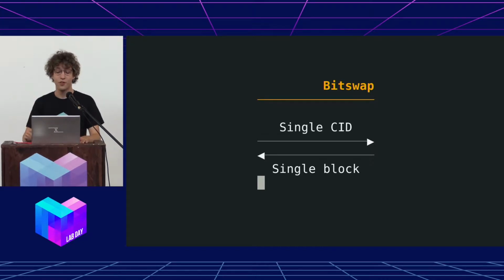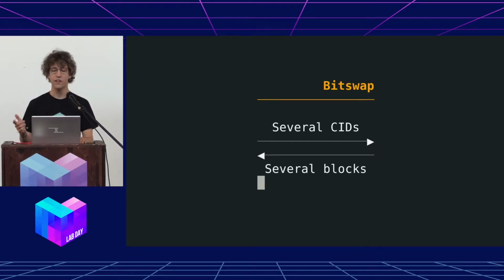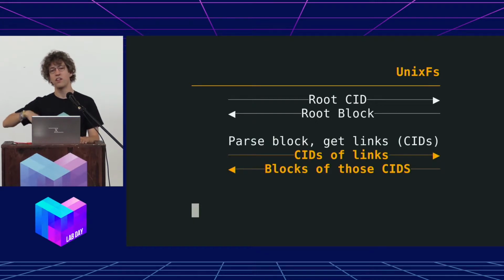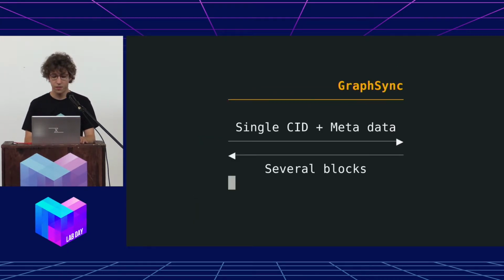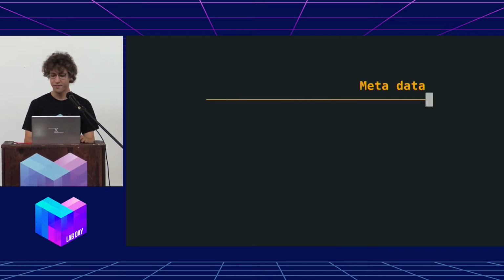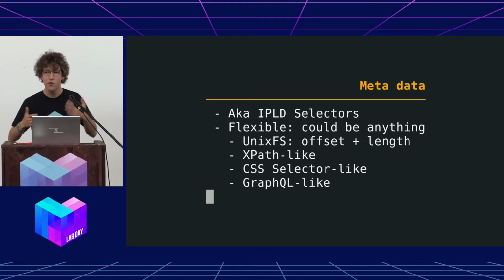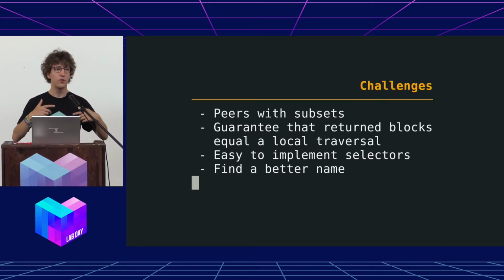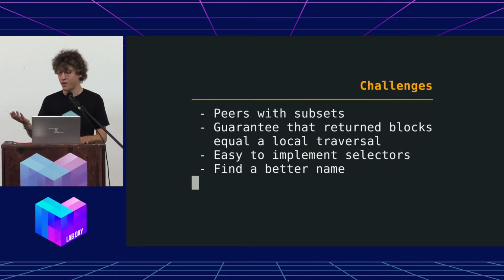Lab Day 2018 // GraphSync - Volker Mische